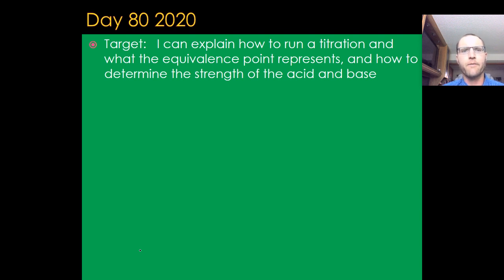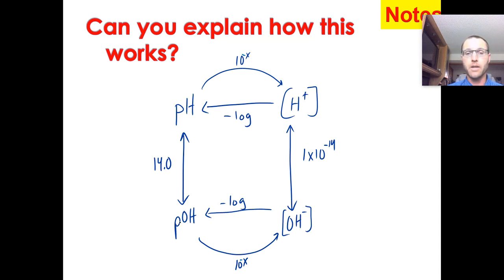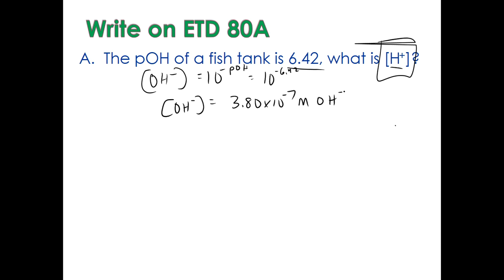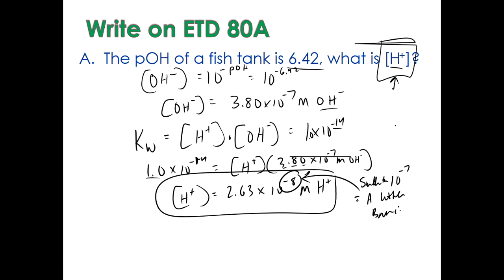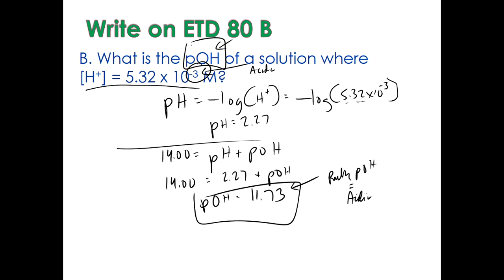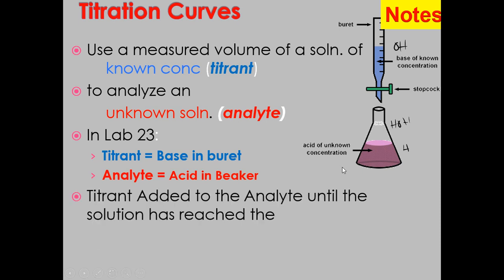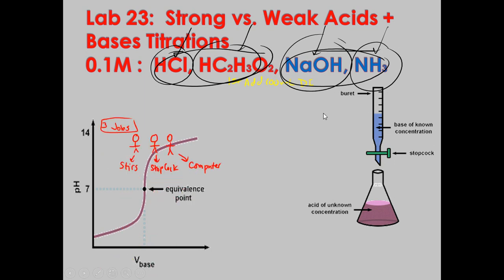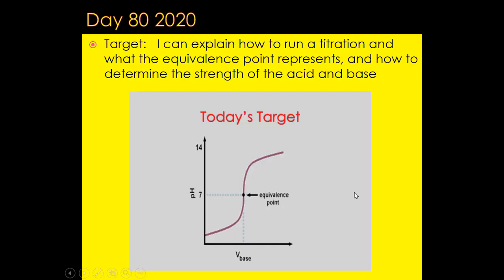Equivalence Points Lab 23 ETD 80 Neil 20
Neil's Science Spiel Chem #80 Equivalence Points Lab 23 Strong vs. Week Acids and Bases Neil 20